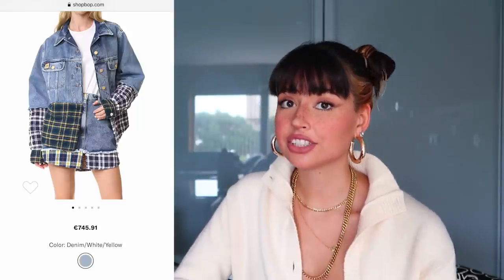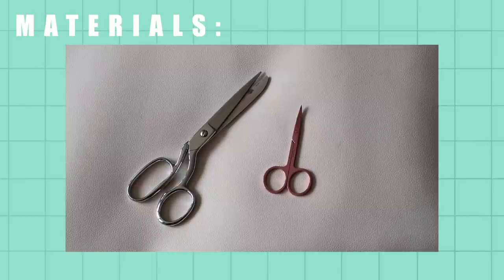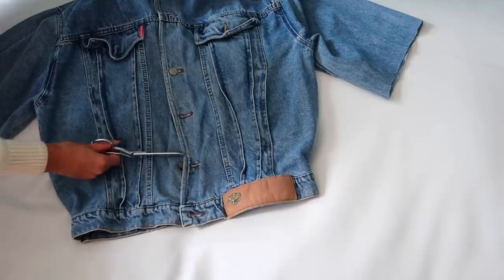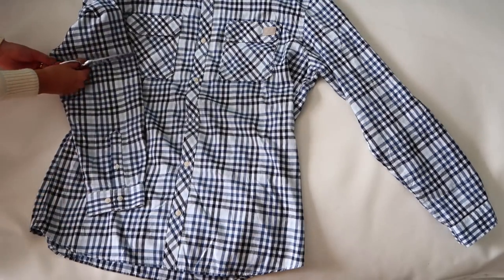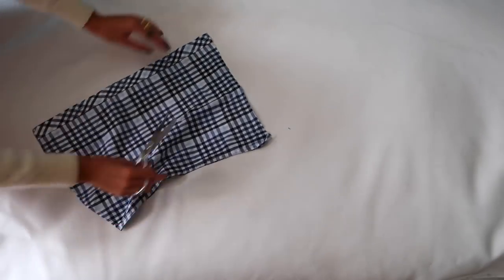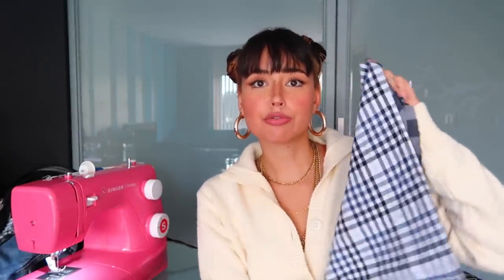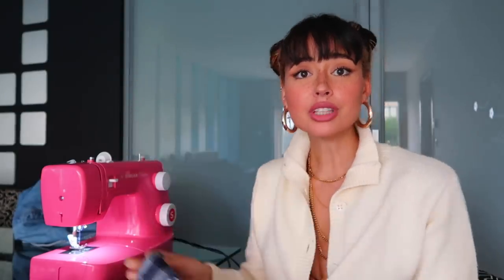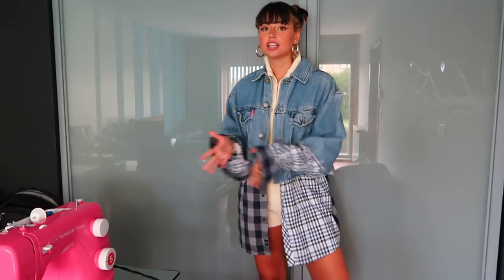DIY - Hailey's denim jacket